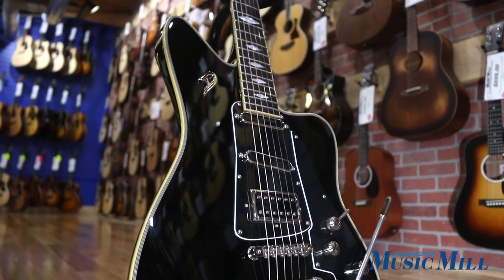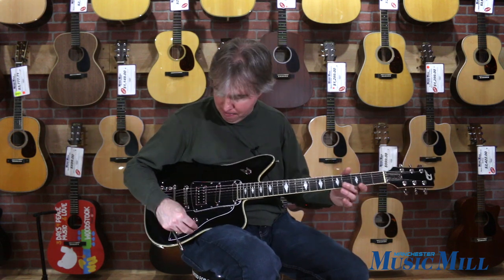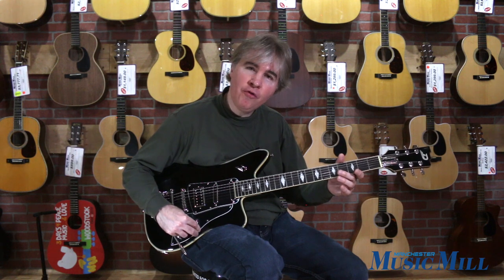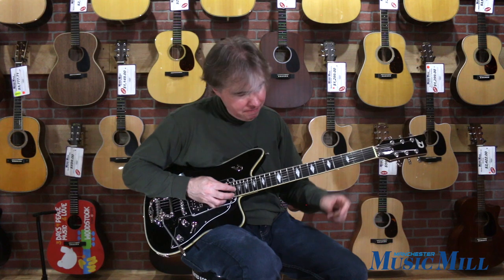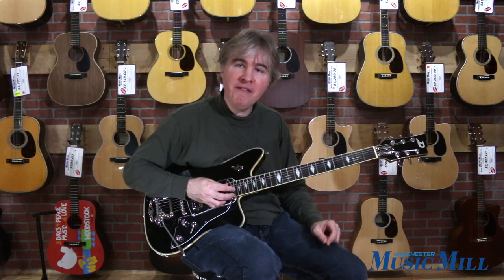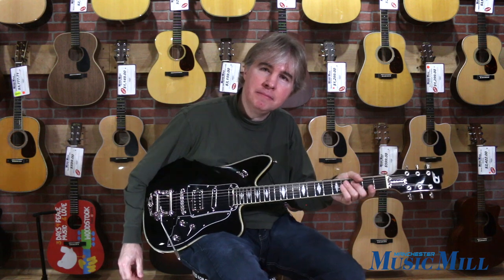Duesenberg Paloma Guitar Black - DEMO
The Paloma is a solidbody, three pickup, 22 fret electric guitar, featuring an alder body, short Duesenberg Radiator Tremola and a set neck with a 648mm scale.

The Paloma is for those who seek ultimate flexibility. The three pickup layout featuring our Grand VintageHumbucker and two matched Duesenberg Singlecoils, Pearlito and AlnicoBlade, offer a wide variety of sounds for any situation. The four pickup combinations are accessible through our new 4-Way rotary switch. All of that is topped off by our acclaimed Diamond Deluxe Tremola, Pearloid Diamond fretboard inlays and a beautifully shaped body contour.

All our instruments are fitted with our own hardware, which you will only find on a Duesenberg. We design it with attention to even the smallest details to create truly unique instruments from tuner buttons to jack plates.

All our fretboards are carefully pleked and finished by hand for optimum playability and the smooth feel they are famous for.

The Paloma is available in Black, Red-Sparkle, Narvik Blue and White and as a Red-Sparkle lefthand model